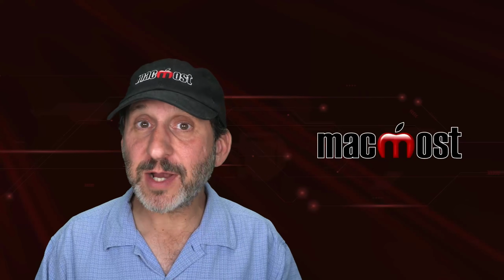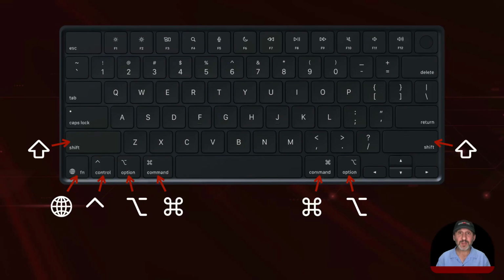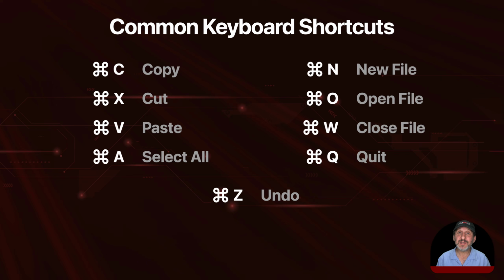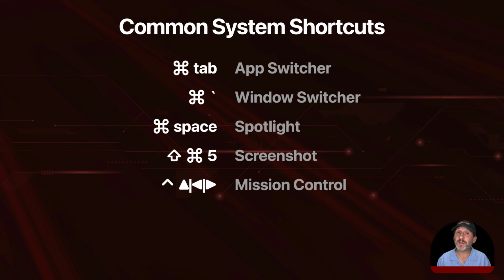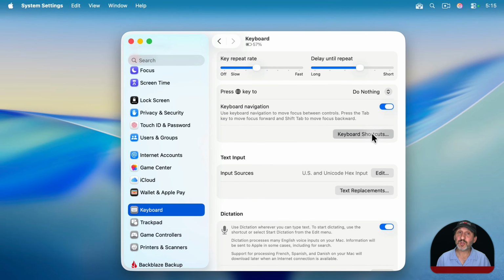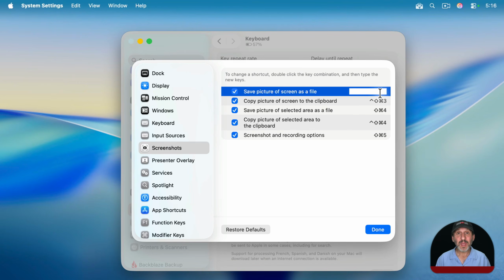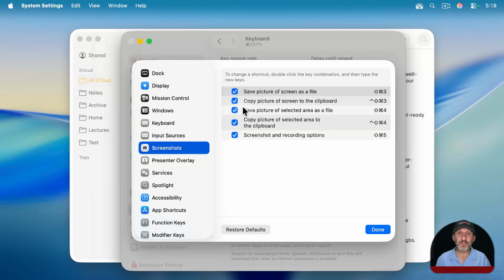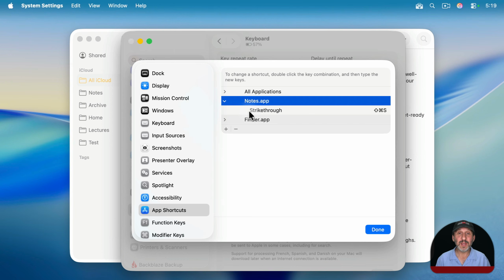Learn How To Use and Customize Keyboard Shortcuts On a Mac In 5 Minutes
A quick start guide to finding and using keyboard shortcuts and how to create your own and modify existing ones through System Settings.

00:00 Intro
00:34 How To Find and Learn Keyboard Shortcuts
01:13 Common Keyboard Shortcuts
02:17 System Keyboard Shortcuts
03:21 Add Custom Keyboard Shortcuts
04:44 You Can Also Change Existing Keyboard Shortcuts